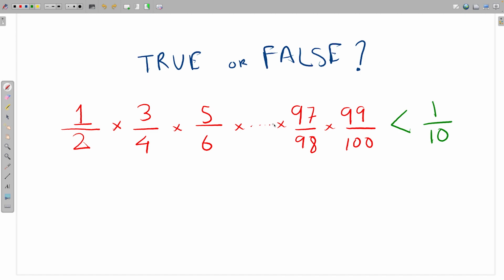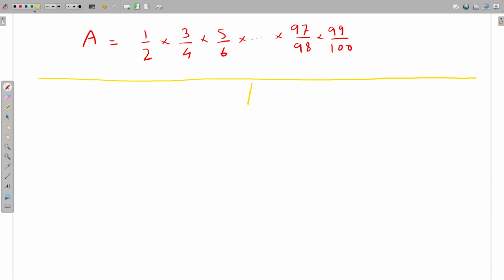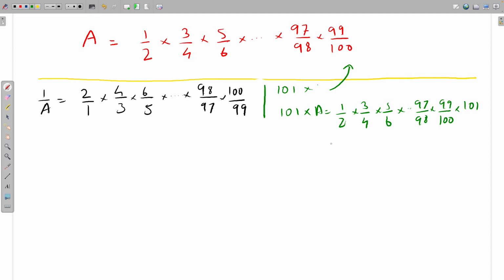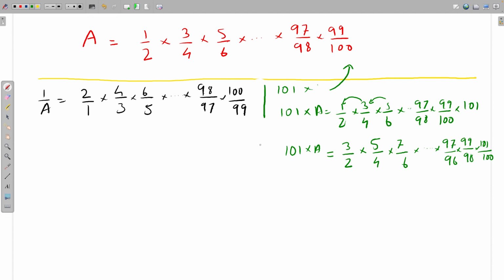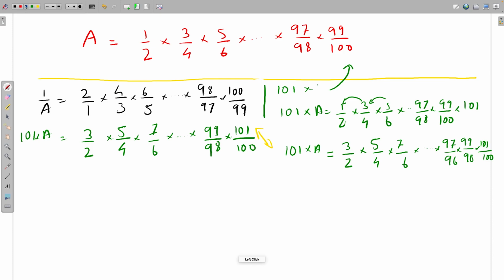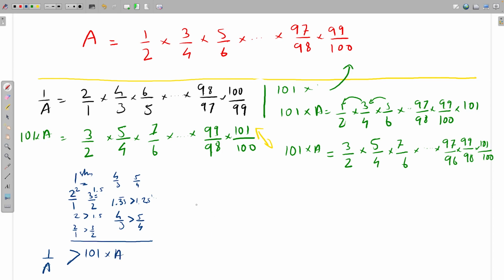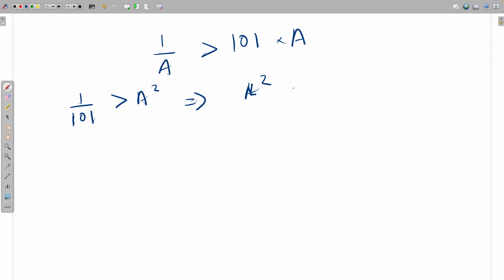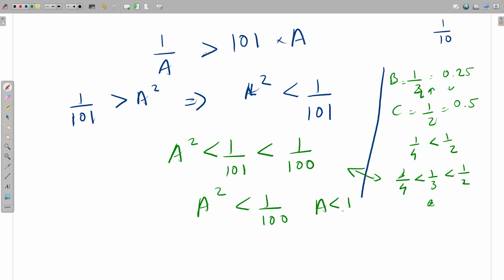True or False - Is the product of the series less than 1/10 ? Inequality and series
Math Topic Covered : Inequality and Series

Question: Is the following series (1/2 * 3/4 * 5/6 * 7/8 * 99/100) is less than 1/10 ?

Chapters:
00:00 - Question
00:54 - Problem Set up
01:39 - Equation 1 - 1/A
02:30 - Equation 2 - 101 * A
05:20 - Term Comparison
07:21 - Equation 3
07:51 - Solution setup
09:41 - Solution